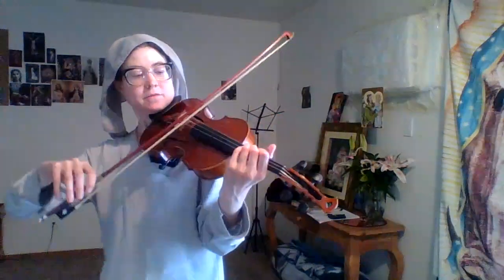Anna's violin lessons / The Bee (Rimsky-Korsekov) with helpful commentary.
It's not worth stressing your forearm out playing repeated 16th notes to "conquer" this fun piece and impress people. Let's sacrifice the tone for now so we can get the form correct.  That is, the correct placement of our fingers, the bow, and so we don't stress out our forearm, making it impossible for us to play anything else.
May the God of wisdom, mercy and compassion truly bless you today, now and always! Our Lady of the Roses, Mary help of Mothers, pray for us. Amen.
O St. Michael the Archangel, pierce the heart of the world with your sword of Truth. Help the World to see the fallacy of propaganda which is fed to the public starving for the Truth. Amen.
Saint Michael the Archangel, defend us in battle. Be our protection against the wickedness and snares of the devil; May God rebuke him, we humbly pray; And do thou, O Prince of the Heavenly Host, by the power of God, thrust into hell Satan and all evil spirits who wander through the world for the ruin of souls. Amen.
Anna's twitter account (frozen): @StPhilomena7

Good morning/afternoon/evening!
I extend to the reader the anointing of St. Michael, St. Joseph's fatherly blessing, the baptism of truth, and the complete blessing of the United Hearts under the protection of the Most Holy Trinity and the Blessed Virgin Mary's Most Pure Heart. Mary, Protectress of the Faith and refuge of Holy Love, come to my aid. Most Mournful heart of Jesus, come to my aid. Amen.